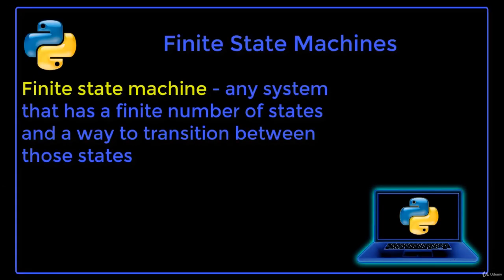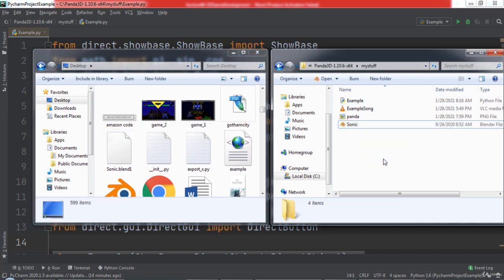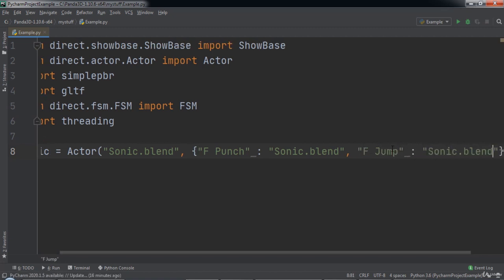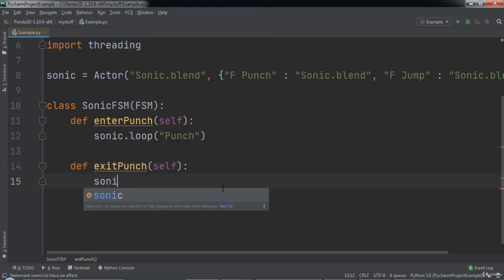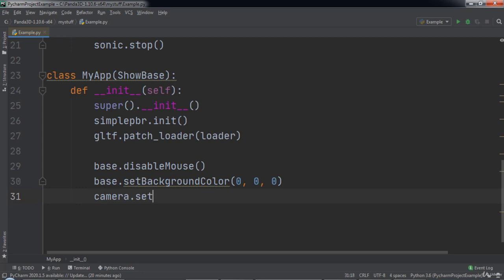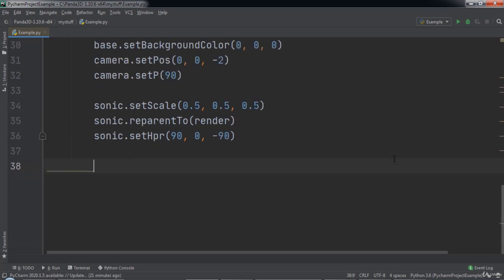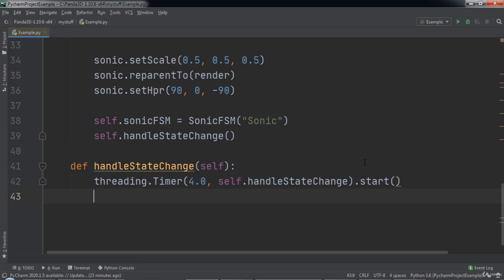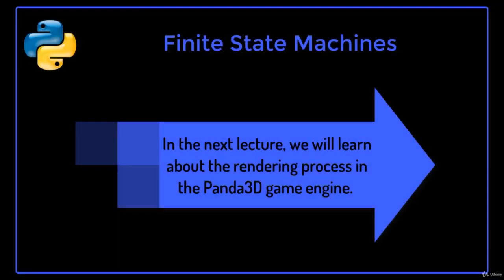14. finite state machines